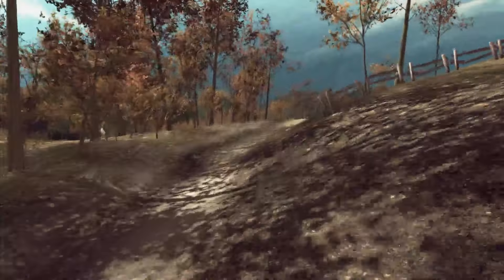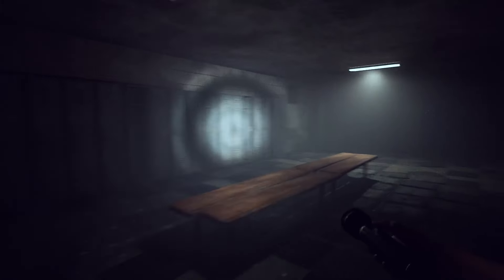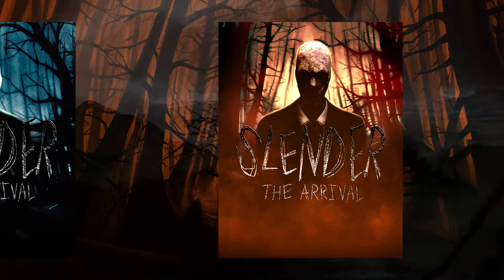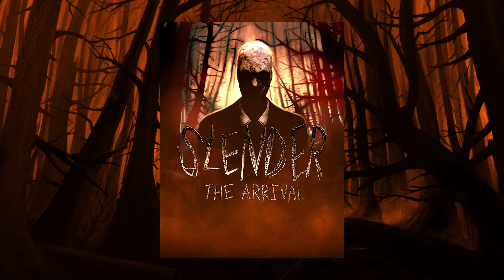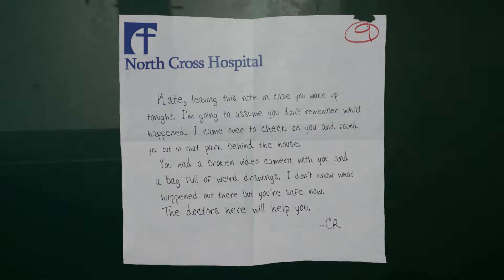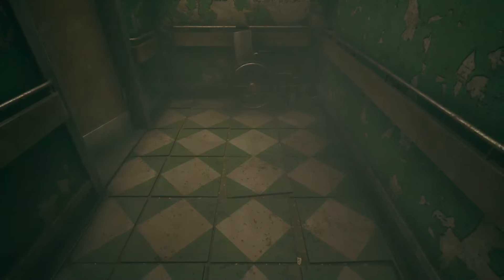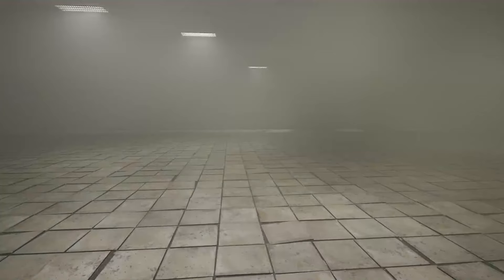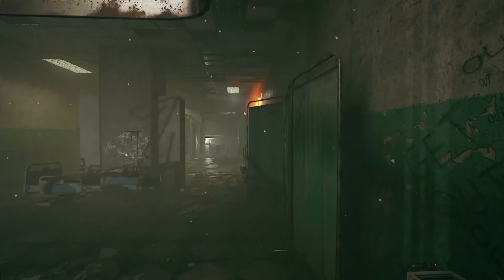Slender: The Arrival - Unreal Updates and a Horrifying Hospital (Review)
Almost a year ago, Slender: The Arrival finally got an update - a full graphical overhaul to the Unreal Engine 5, as well as an additional extended chapter to explore! In this review, I'll talk about the changes that were made between the Unity and Unreal versions, as well as cover the new chapter "Nightmare".

(I'm sorry this review took so long to come out. I was originally wanting to wait for the DLC to be released so that I could talk about it as well, but then it got delayed to an indeterminate amount of time. So I asked my fans if I should just separate my "total review" into 2 parts, or just do it all at once like I intended, and they wanted me to do it in 2 parts. So here's Part 1!)